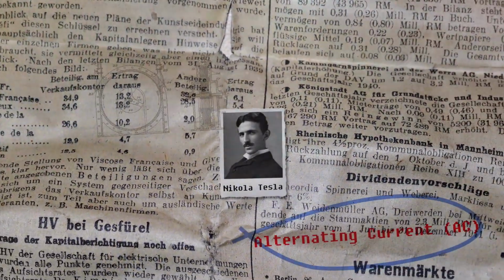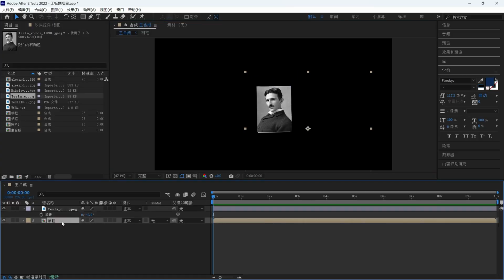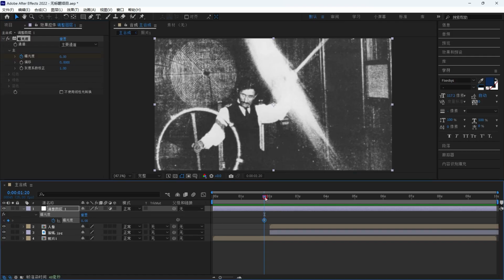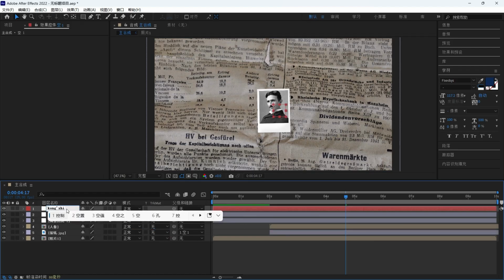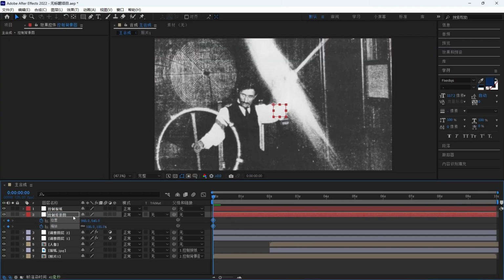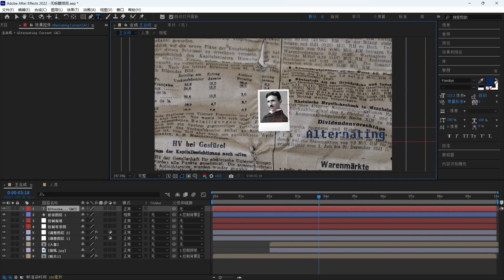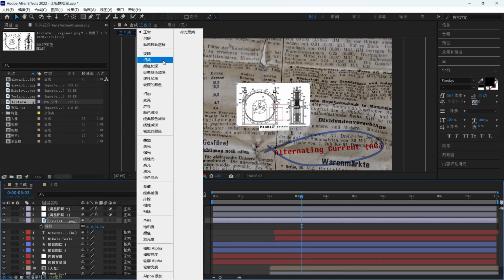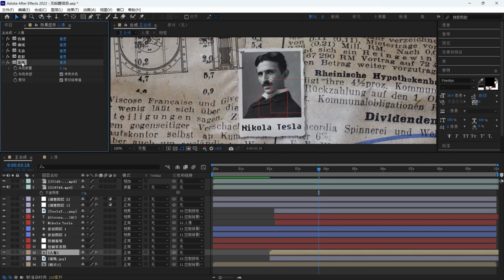After Effects Tutorial: VOX Documentary-Style Character Animation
After Effects Tutorial: Documentary-Style Character Animation
1. Spatial Setup & Asset Pre-processing
• Comp Management: Create a new main composition and a separate "Photo 1" composition.
o Why: This establishes a hierarchical layer relationship, making it easy to batch-replace images later.
• Photo Frame Creation: Import the photo frame image and use the Pen Tool to outline its shape. Pre-compose this layer and name it "Photo Frame".
o Why: This creates a custom mask area and keeps the timeline clean for uniform rotation and scale adjustments.
• Character Nesting:
o Drag in the character photo and scale it to fit the frame.
o Duplicate the frame layer and place it above the photo. Apply a Curves effect, pulling up the whites and pulling down the blacks.
o Set the photo layer's track matte to Luma Inverted Matte.
o Select both the photo and frame layers, and pre-compose them as "Character".
o Why: Increasing contrast with Curves extracts pure luminance data to serve as a matte, allowing the photo to blend realistically within the frame's textures. Grouping them as a single pre-comp makes animating them together much easier.
2. Core Animation: Camera Flash & Lens Impact
• Flash Effect: Create a new Adjustment Layer and apply the Exposure effect. At the exact moment the character appears, keyframe the Exposure from 0 $\rightarrow$ 5 $\rightarrow$ 0.
o Why: This simulates the blinding burst of an old-school camera flash, seamlessly masking any jarring cuts when assets enter the frame.
• Visual Stretch (Optical Distortion): Create another Adjustment Layer, apply Optics Compensation, and check the "Reverse Lens Distortion" box. Keyframe the FOV from 0 $\rightarrow$ 150 $\rightarrow$ 100 $\rightarrow$ 0 in sync with the flash. Select all keyframes and press F9 to adjust the speed curves.
o Why: Leveraging lens distortion generates a sudden sense of spatial warping, which drastically increases visual impact. Fine-tuning the curves ensures the camera snap-back feels elastic and natural.
3. Dynamic Textures & Element Layering
• Null Object Controls: Create two Null Objects, naming them "Newspaper Control" and "Photo Control", and set up their parent-child links. Add subtle Position (P) and Scale (S) keyframes to give both the newspaper and character a slow, drifting movement.
o Why: Using Null Objects as controllers safeguards the original layer coordinates, allowing you to micro-adjust spatial movements at any time without breaking keyframes.
• Focus & Marker Animation:
o Apply Gaussian Blur to the photo layer, keyframing the blurriness from 15 $\rightarrow$ 0 as it enters.
o Use the Pen Tool to draw paths for handwritten circles/text, add Trim Paths, and change the layer blending mode to Multiply.
o Why: The blur animation mimics a physical lens finding its focal point upon entry.
4. Final Texturing & Color Grading (The Secret Sauce)
• Roughen Edges: Apply the Roughen Edges effect to the character pre-comp layer.
o Why: This strips away the ultra-sharp, clinical look of digital graphics, beautifully replicating the frayed, fibrous edges of vintage photographic paper.
• Drop Shadow: Apply the Drop Shadow effect to the character layer to lift it from the background.
• Blending Modes: Import a grunge/texture overlay and change its blending mode to Multiply. Import a light leak asset and change its mode to Add.
• Final Color Grading:
o Apply the Tint effect, flattening the highlights and mapping the overall color palette to a muted, vintage yellowish or cyan-gray tone.
o Add a subtle amount of the Noise effect to bind the digital elements together with organic film grain.